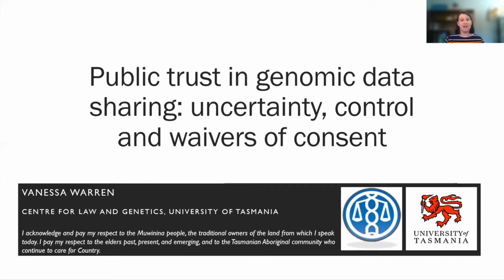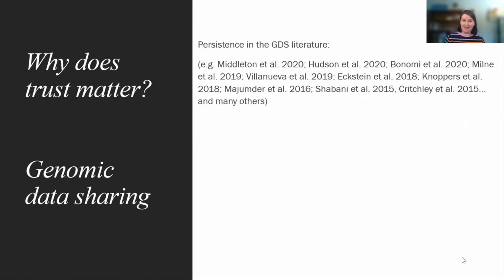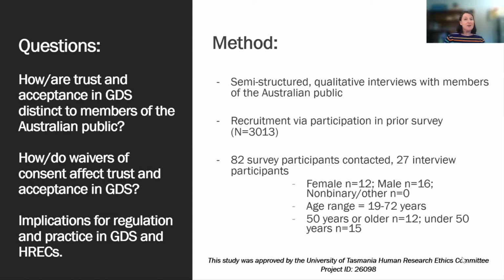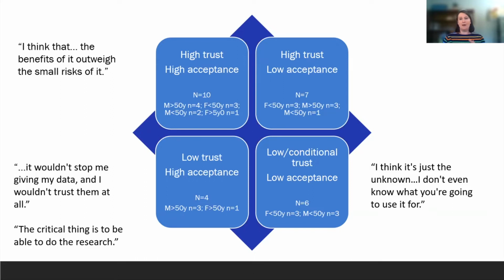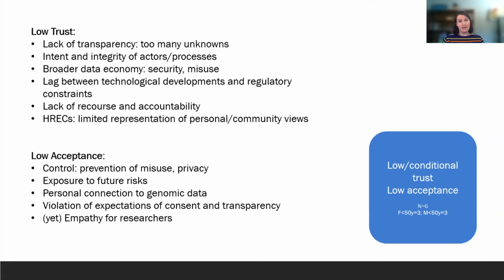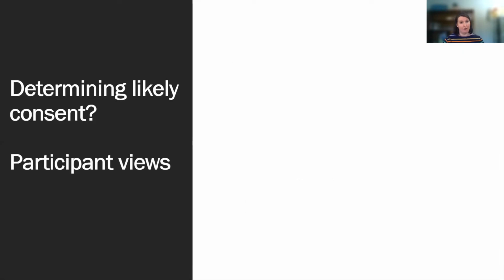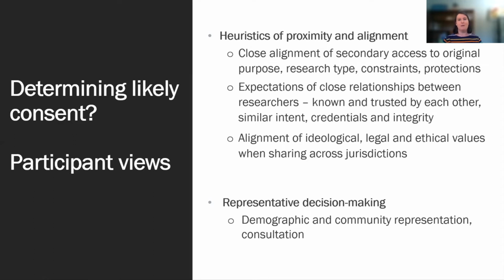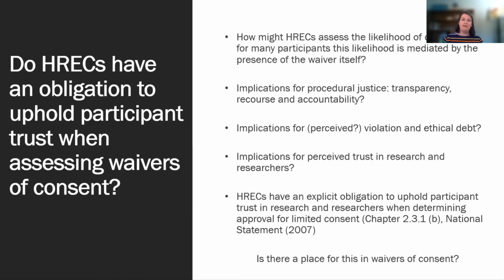HREC Conference 2022 Vanessa Warren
Hear Vanessa Warren present at the National HREC Conference 2022 on 'Public trust and genomic data sharing: uncertainty, control and waivers of consent'